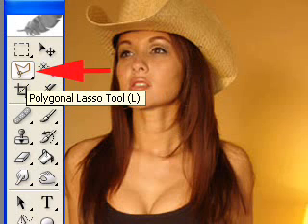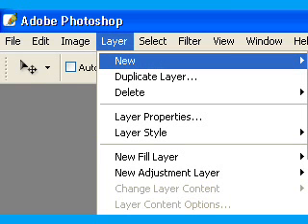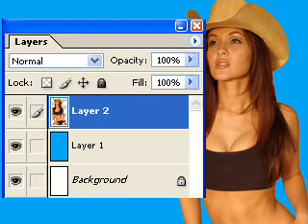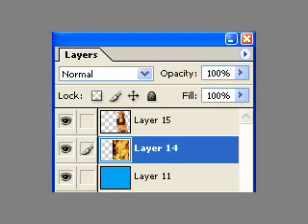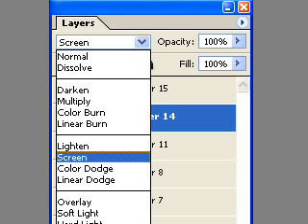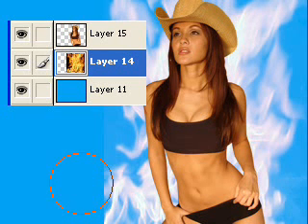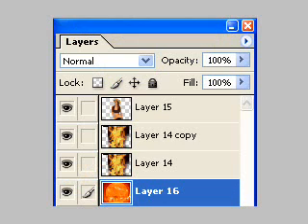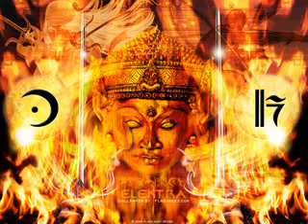Photoshop tutorial on using layers for effects.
Tutorial on how to cut out an image in Photoshop and stack layers to create image effects. FAQ What version of Photoshop? CS Version 8 Where do I get photoshop?